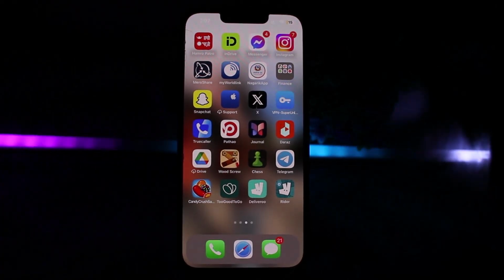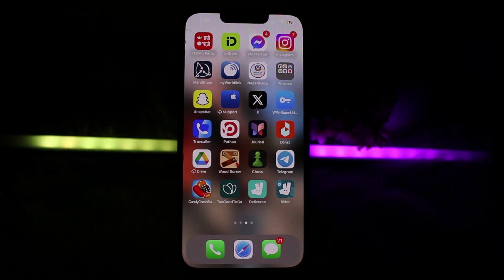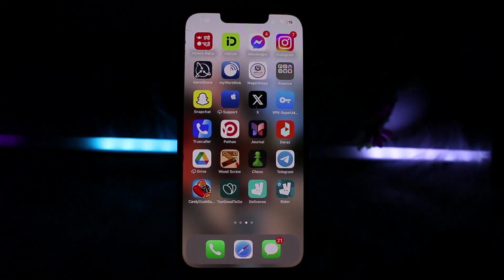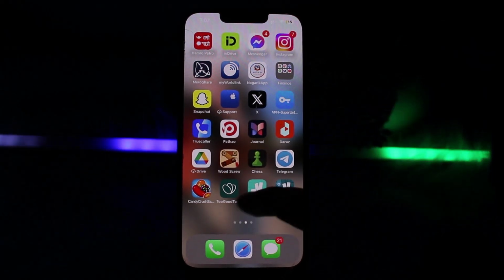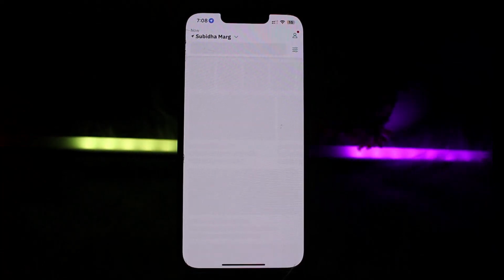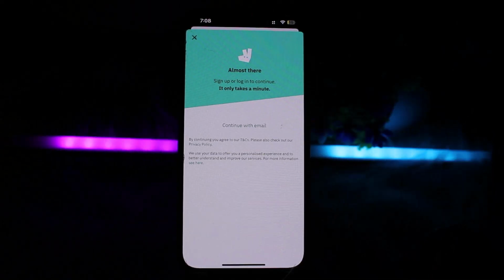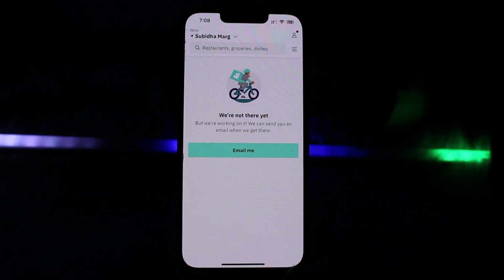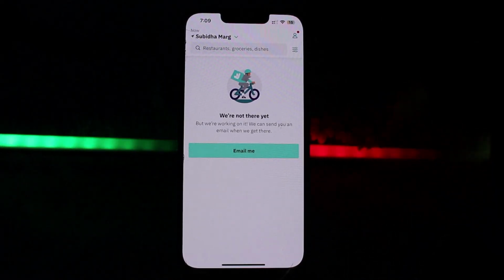How to File a Complaint on Deliveroo & Get Support Fast - Here's How